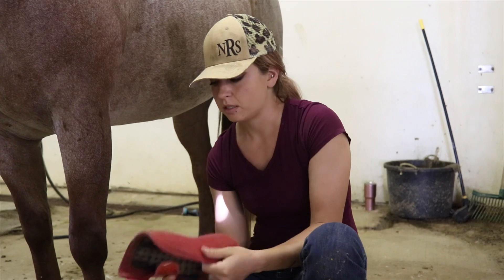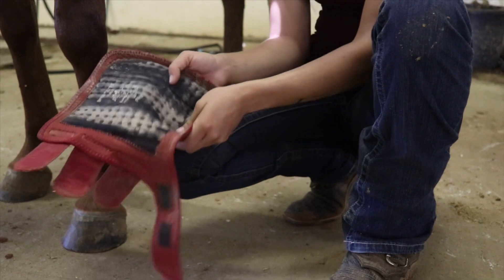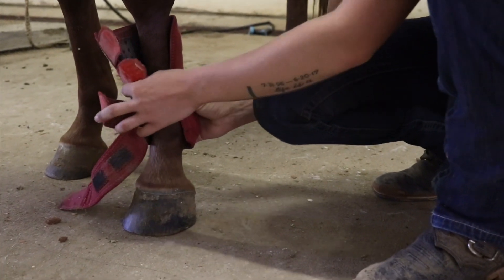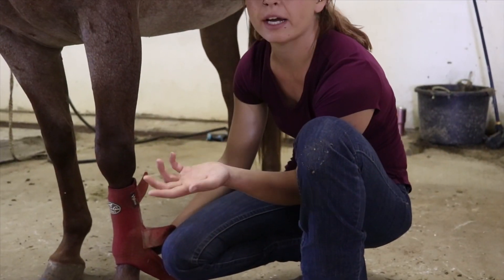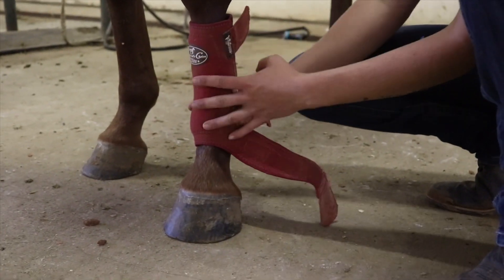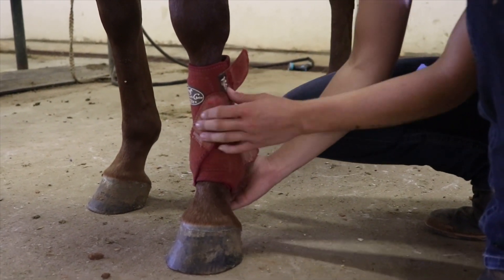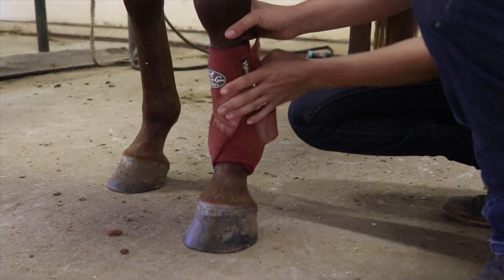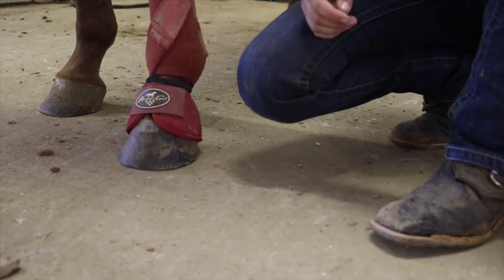How to apply proper protective leg gear for the barrel horse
Jessica Spence with Wonderland Performance Horses goes over the product she uses when making a competitive run, how she applies it, along with safety tips and techniques. Check her out on facebook at Wonderland Performance Horses.